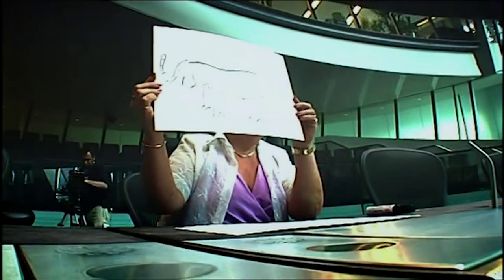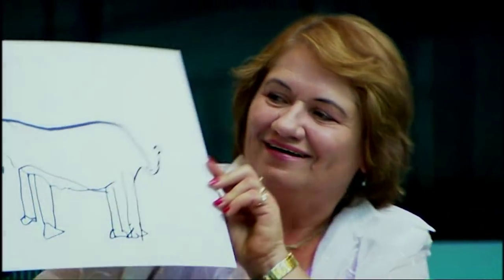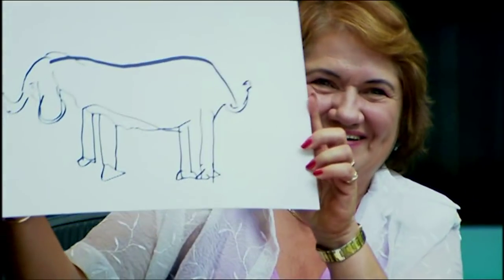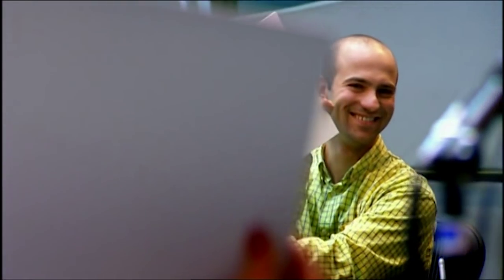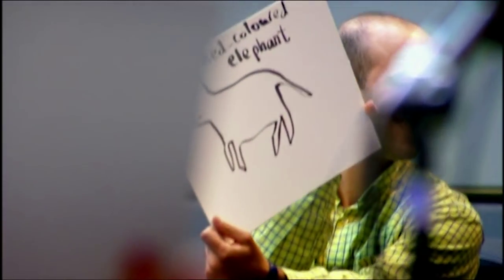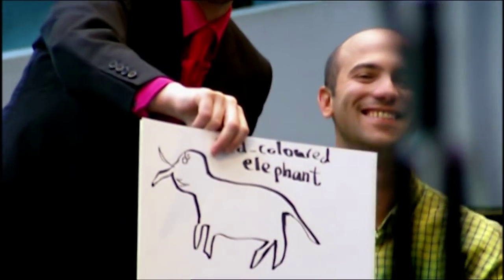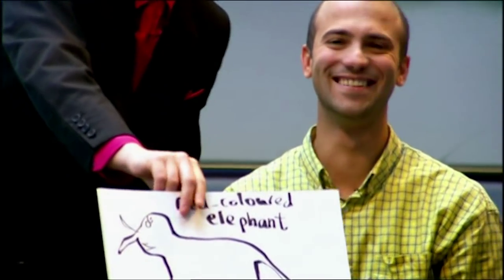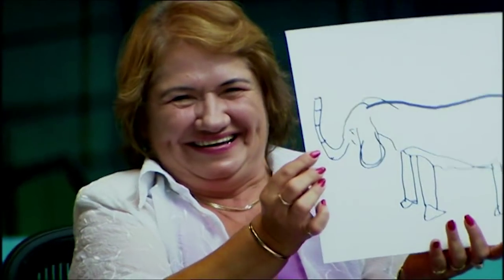The Lauguage Barrier Is Broken | TRICK OF THE MIND | Derren Brown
In this amazing trick Derren Brown proves that language is not always a barrier.

Derren Brown is a British mentalist, illusionist and author. Since his television debut with Derren Brown: Mind Control in 2000 he’s produced multiple series and specials, winning two Laurence Olivier Awards. Derren doesn’t claim to possess any supernatural powers and his acts are often designed to expose the methods of those who do. He often claims his impossible effects are merely achieved through "magic, suggestion, psychology, misdirection, and showmanship".